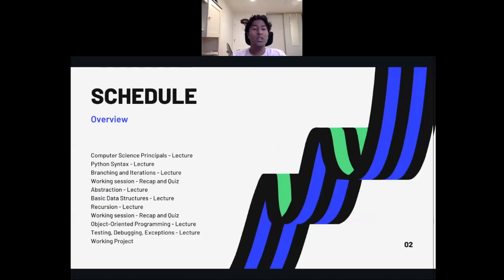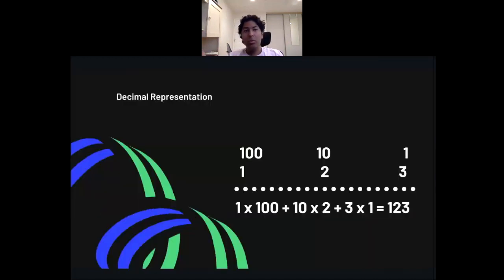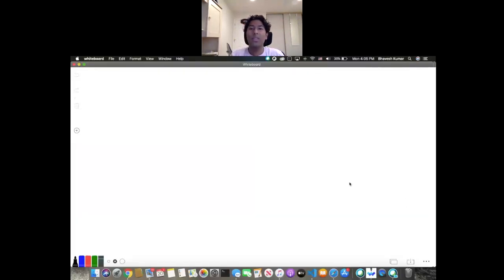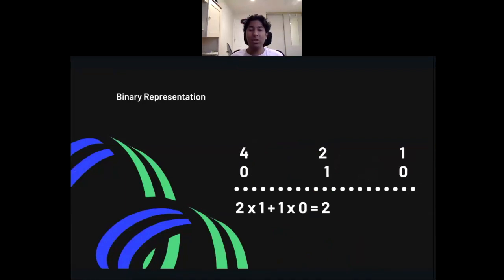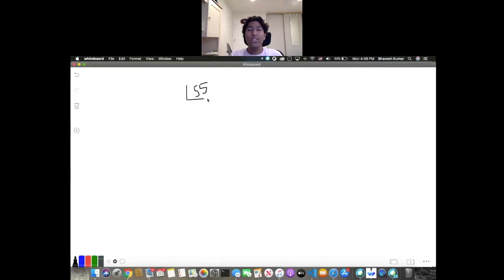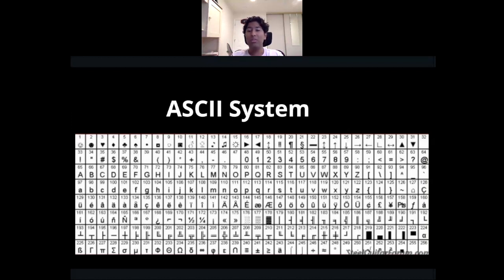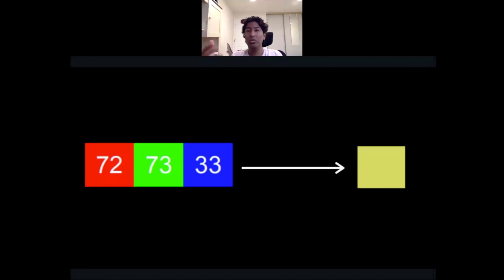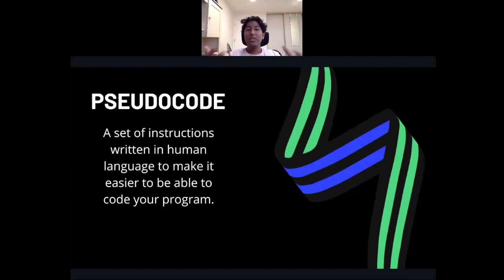Computer science principles: Binary, Bits and Bytes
Hi All, if you're new to computer science, this is the right place to start! Our series of videos consist of detailed lectures delivered by students for students. Here you'll learn about what a computer is, how the binary system works, and what are bits and bytes. It is aimed at providing basic knowledge about computer systems and soon we'll dive deep into programming languages like Python.

Hi, this is Bhavesh Kumar currently a junior in high school. I enjoy cracking code, teaching, and playing table tennis.